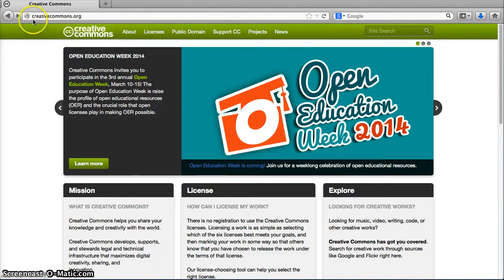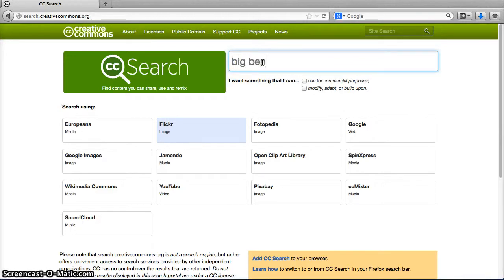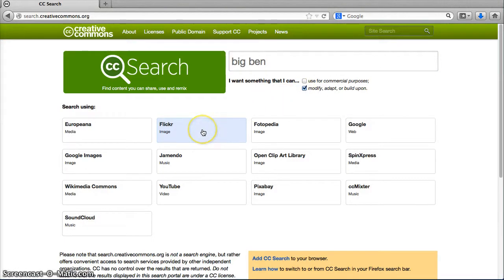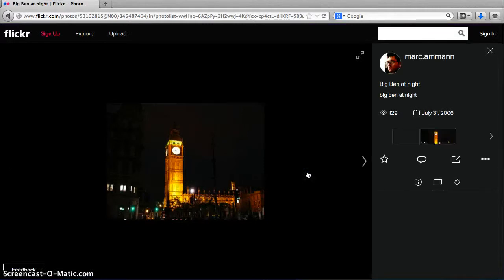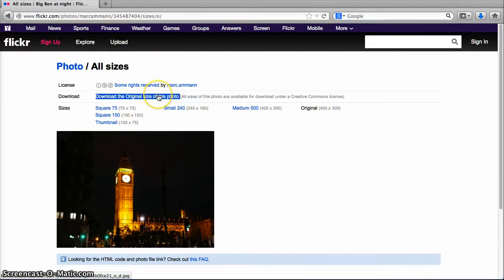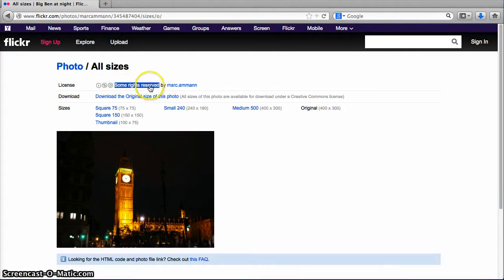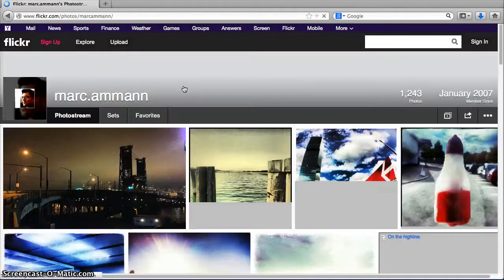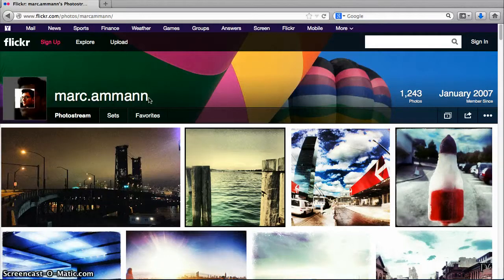Still Pictures - Creative Commons